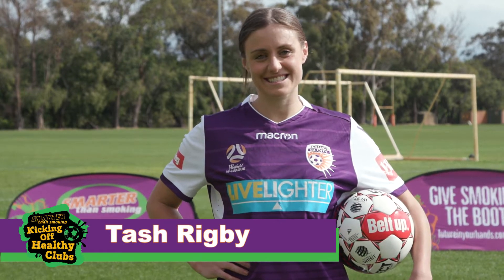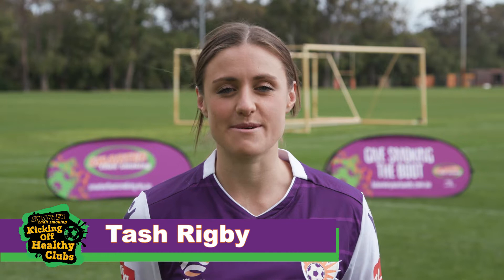Tash's Tips: Cruyff Turn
Perth Glory Women star Tash Rigby gives some footballing tips as she backs Healthway's Smarter Than Smoking message and healthy living program.